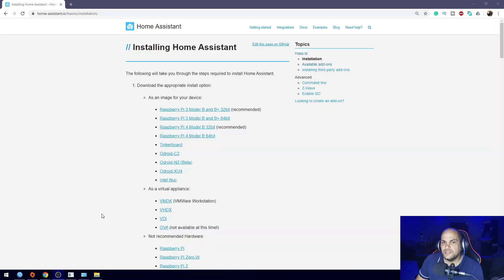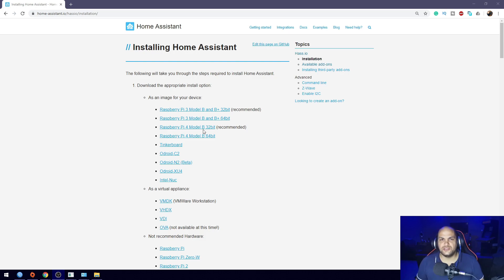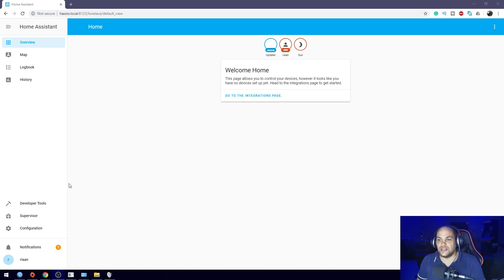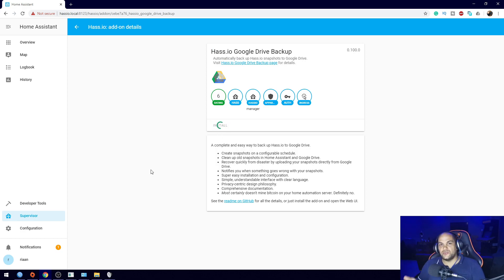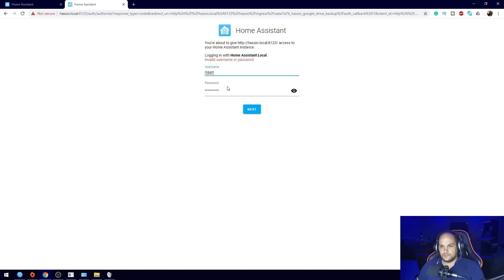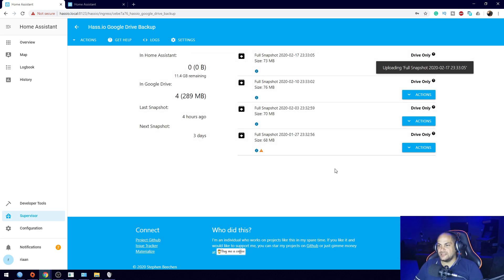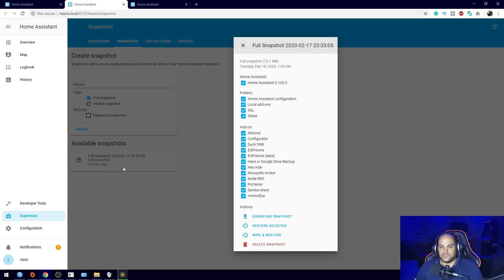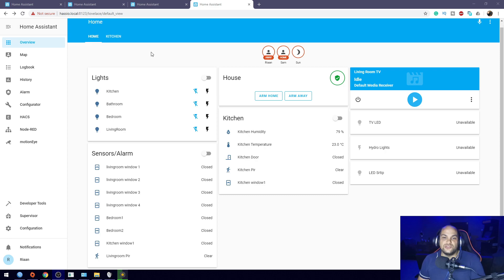Home Assistant Upgrade to Raspberry Pi 4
So my sd card in the Pi 3 decided to Die on me and today we will be taking a look at Restoring a backup snapshot from a broken SD card and upgrading to a Pi 4.

Let me know if you have any questions regarding this and I would help as much as I can.